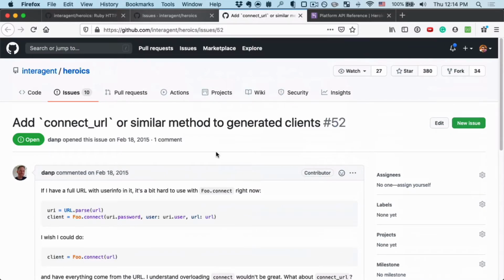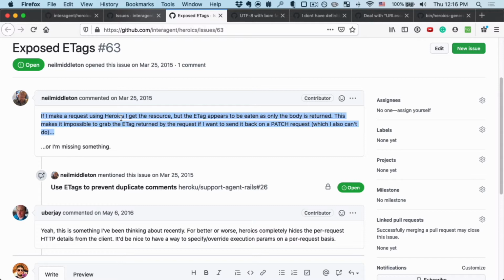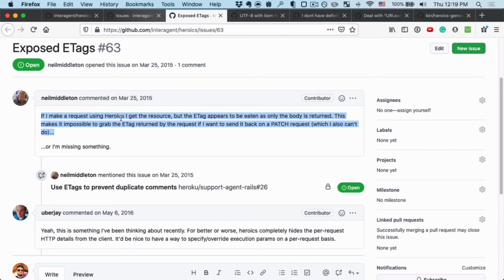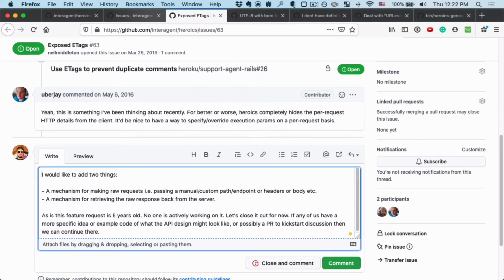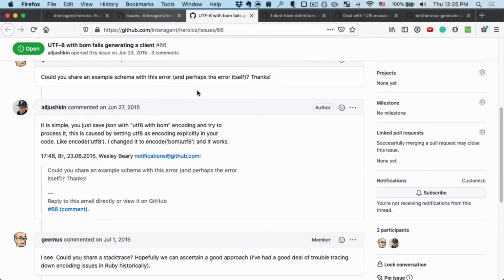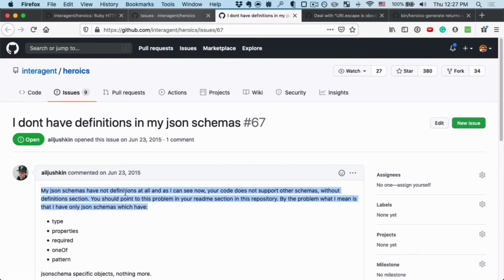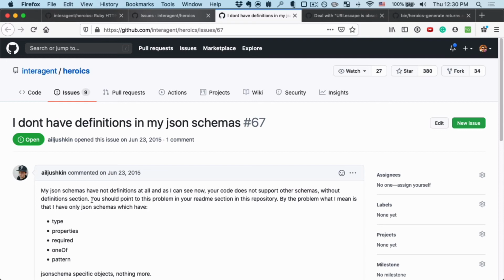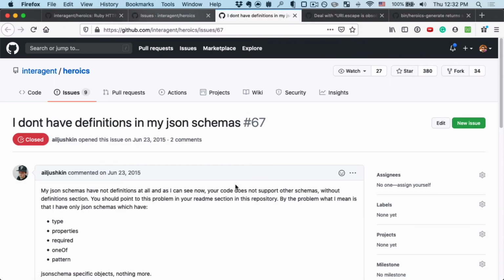Live Open Source issue triage 4/4: Heroics library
[Hey you!!] Increase your resolution on YouTube to max to see the text.

I finally cleared all the issues on Heroics. This is the last video before I work on fixing a deprecation warning.